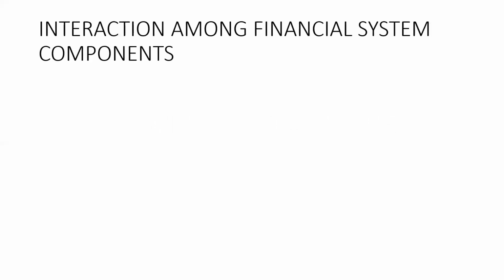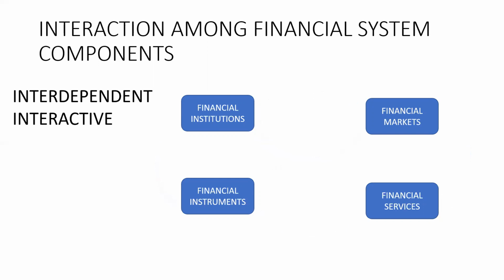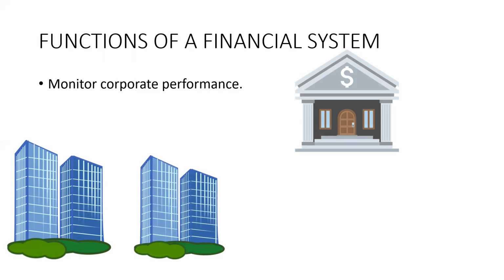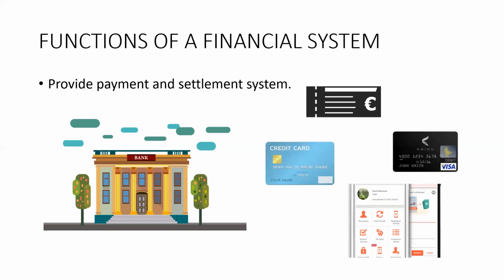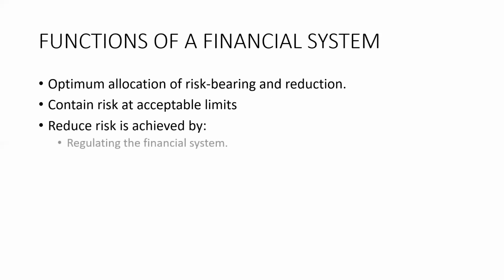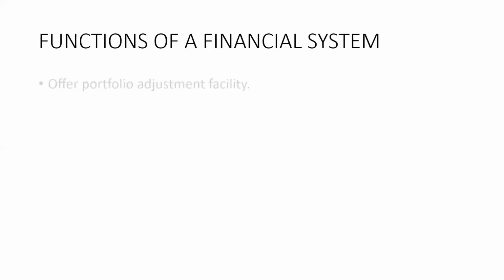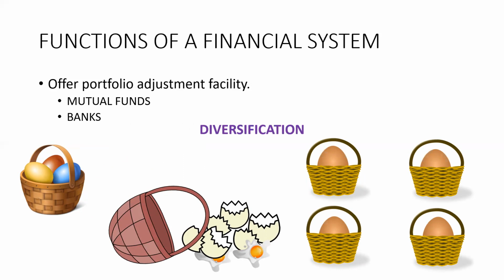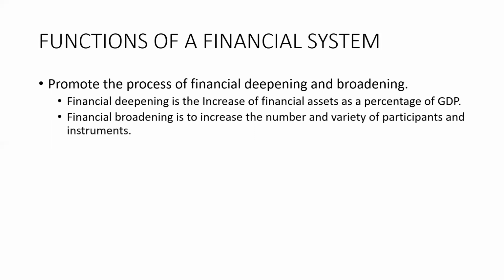IFS- Functions of financial system and role in economic development.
2nd semester, Indian Financial System Paper, Shillong College, 2021.